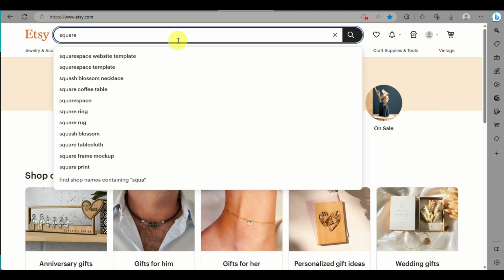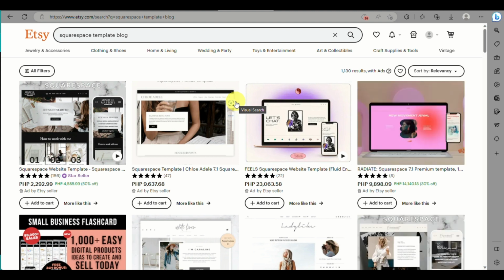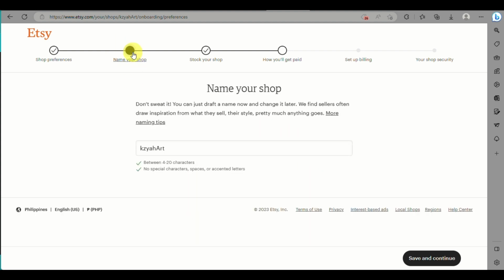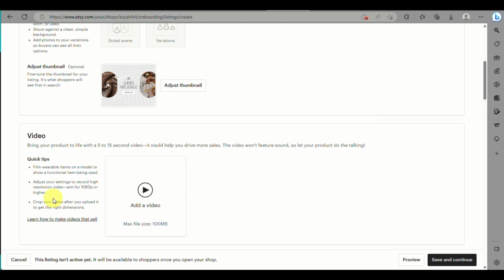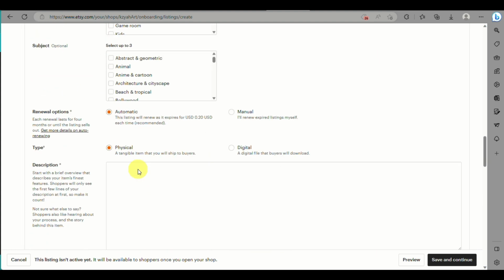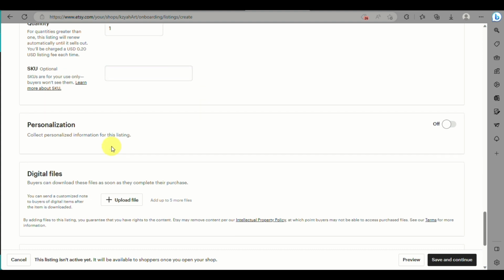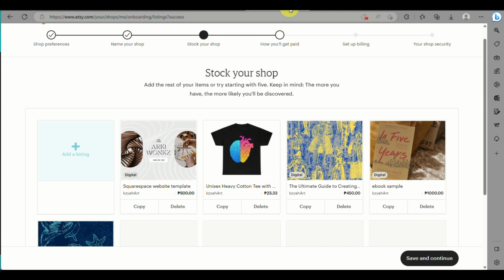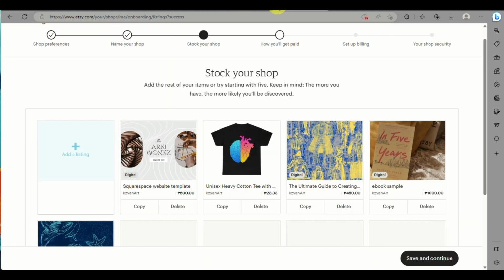How to Upload and Sell Squarespsace Templates on Etsy ($1000/day)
How to Upload and Sell Squarespsace Templates on Etsy. Are you an online designer looking to make some extra money? If so, then learn How to Upload and Sell Squarespsace Templates on Etsy and you'll want to check out this tutorial on how to upload and sell squarespace templates on Etsy.

In this video, I'll teach you everything you need to know about selling squarespace templates on Etsy. From setting up your shop to optimizing your listings, I'll show you everything you need to know to make money on Etsy! If you're looking to make some extra money designing and selling squarespace templates, then this video is for you!
How to Upload and Sell Squarespsace Templates on Etsy